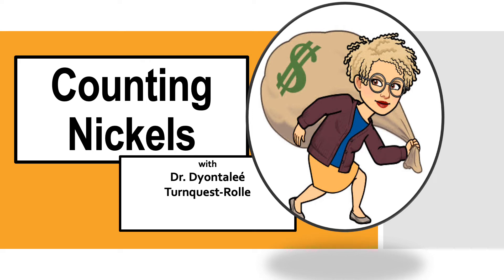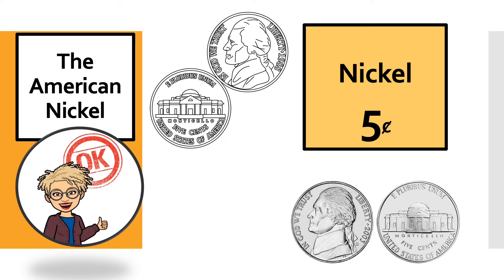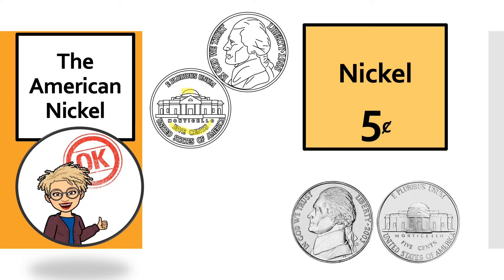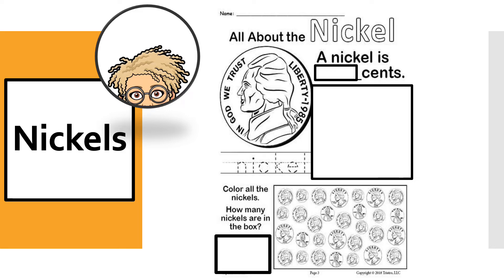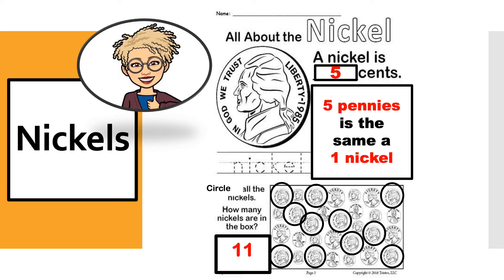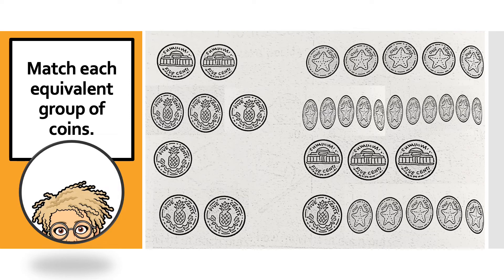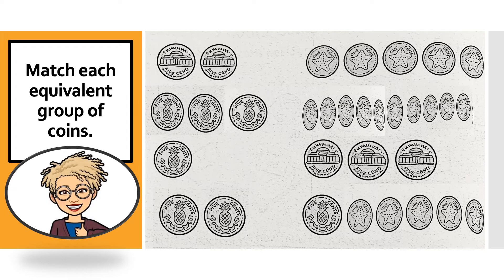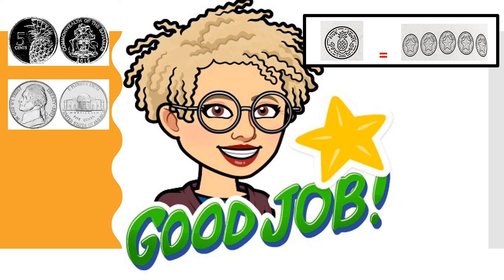Counting Nickels - Lesson 2